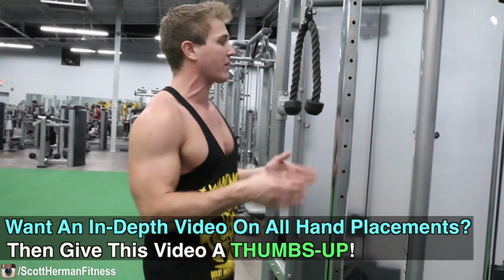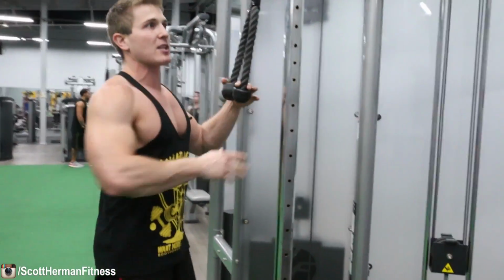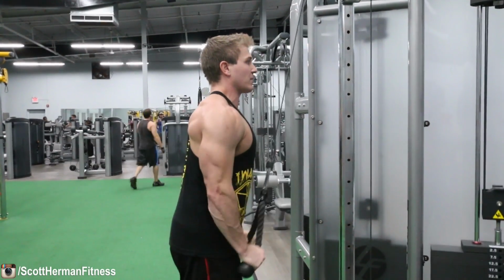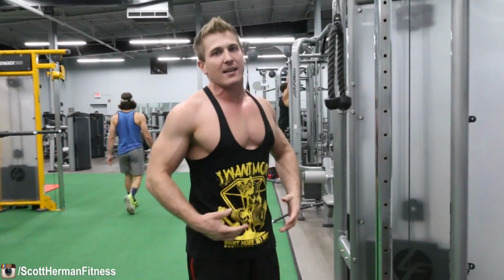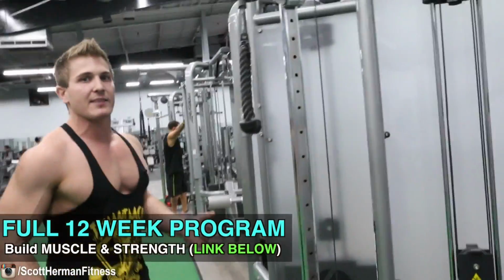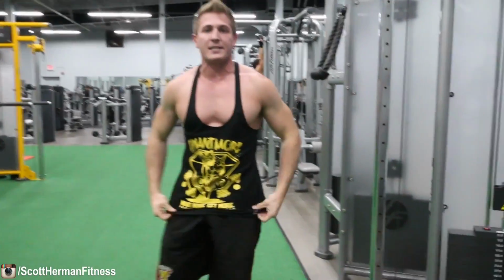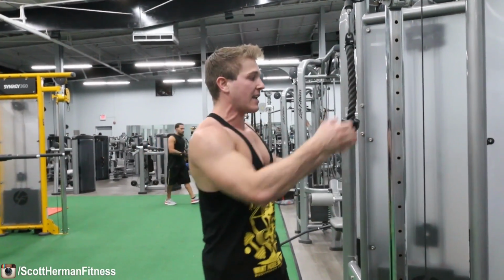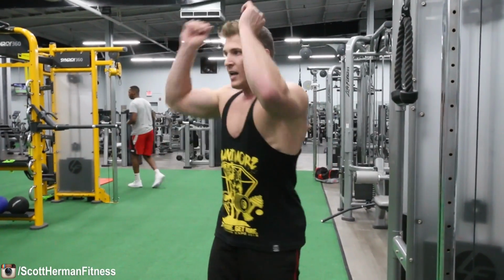Quick Hack For Bigger Triceps & To Lift More Weight! | GROW YOUR ARMS!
Code: 5OFF100 ($5 off $100+)
Code: 10OFF200 ($10 off $200+)
Code: 15OFF250 ($15 off $250+)